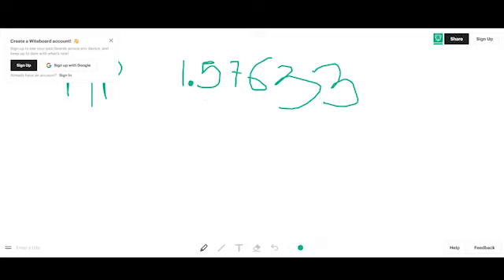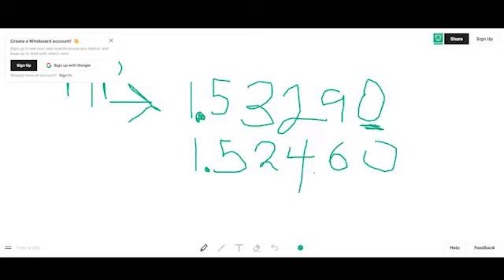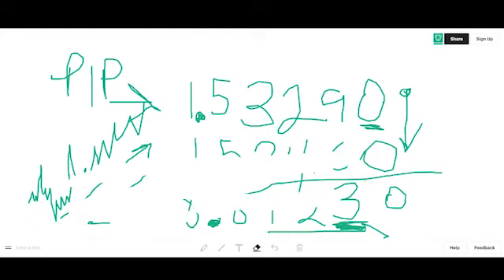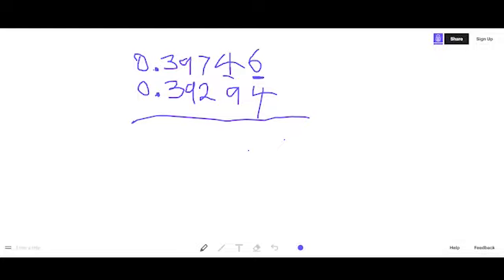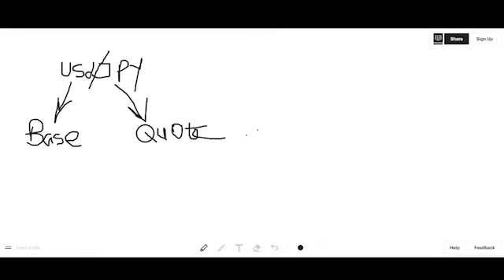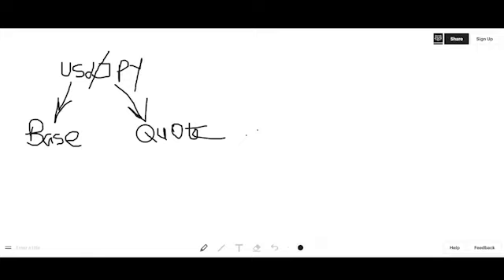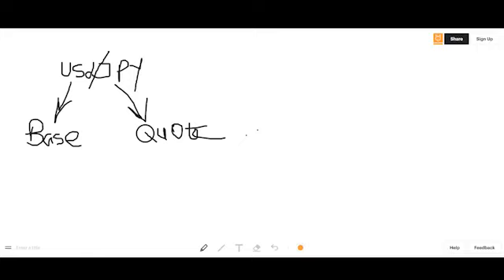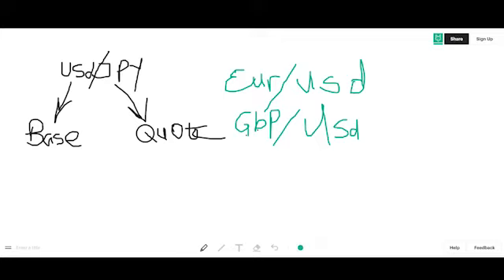INTRODUCTORY COURSE TO FOREX TRADING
If you have any question, drop them in the comments section below. I'll do my best to answer them.

If you want me to create any specific tutorial, drop the request in the comment section. I will also do my best to create the video as soon as possible.